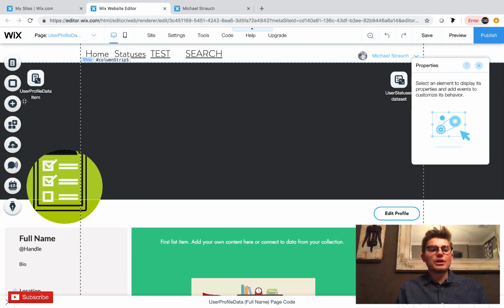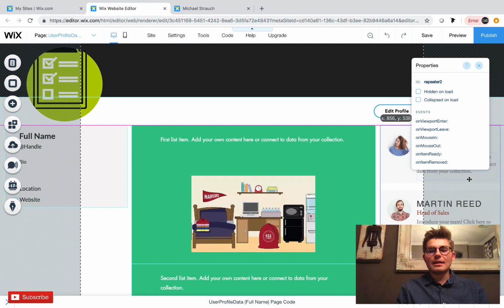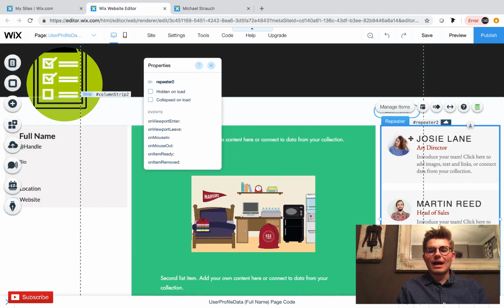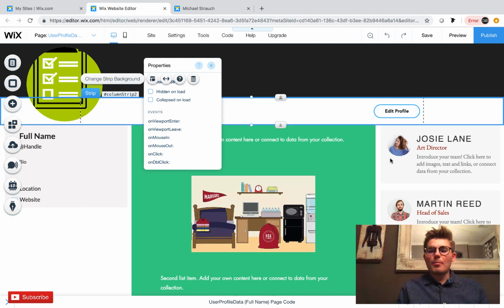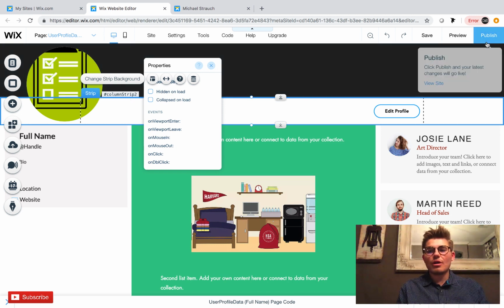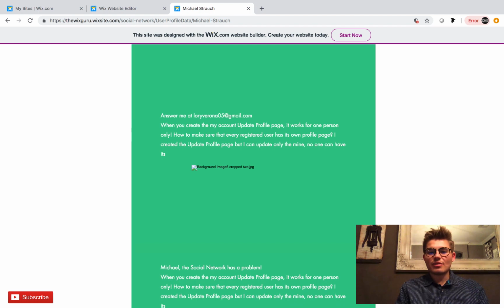Building A Social Network in Wix | Part 16 | Adding Recent Profiles | Wix Website Tutorial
Part 16 is dedicated to showing the user how to add a recent profiles feature to their profile pages in their social network in Wix. This feature is very light and easy to create. However, if done effectively, this could up the value of your social network as it puts recent profiles in front of how ever many social networks you have on your website. I personally believe this is an attraction by many to gain more follows overall.

Series Schedule: (x1 Video Per Week) *Variable

Thursday - Part 4 | Building The Registration Lightbox
Wednesday - Part 5 | Posting User Statuses Function
Thursday - Part 6 | Creating Social Feed Pages
Thursday - Part 7 | Adding Images To Statuses
Monday - Part 8 | Adding Statuses to Profile Pages
Sunday - Part 9 | Editing Profile Pages
Saturday - Part 11 | Adding A Custom Login Feature
Monday - Part 13 | Adding A Liking System/Wish List with Wix Code
Tuesday - Part 14 | Adding A Site Search in Wix Code (Part 1)
Wednesday - Part 15 | Adding A Custom Search Function with Wix Code (Part 2)
Thursday - Part 16 | Adding Recent Profiles To Your Profile Page
Topics To Be Covered:

-Building Feeds
-Peer-To-Peer Messaging (Direct Messaging)